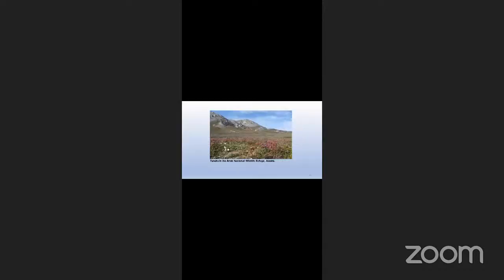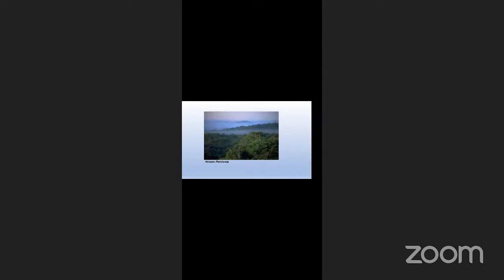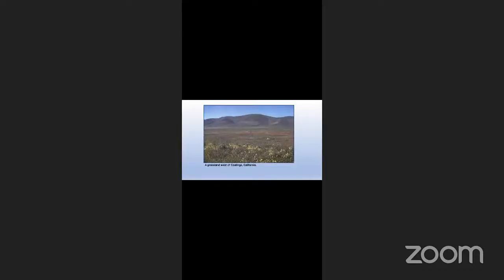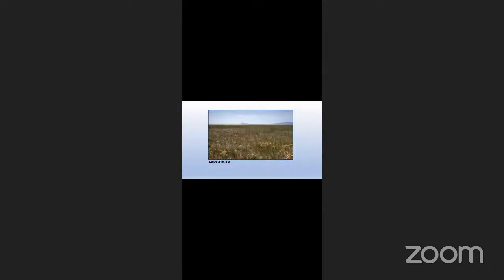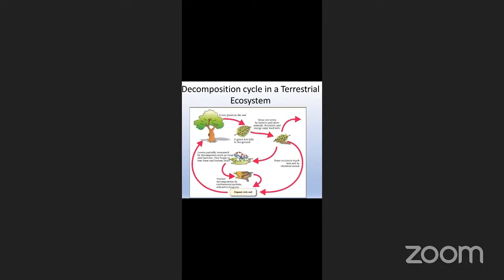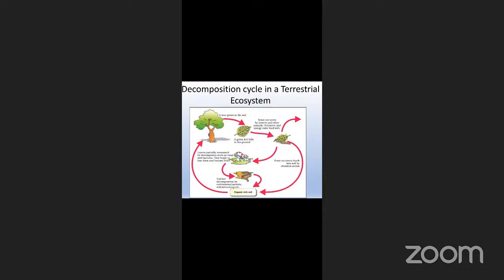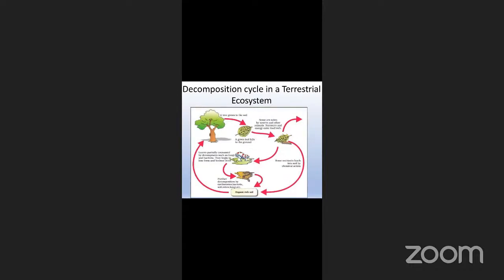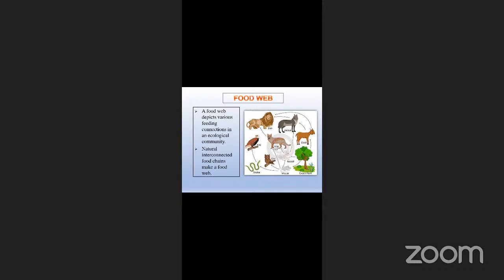UG 3rd Semester Zoology (English Medium)